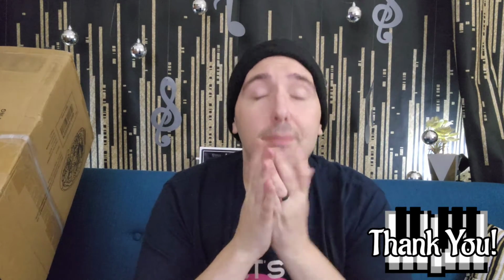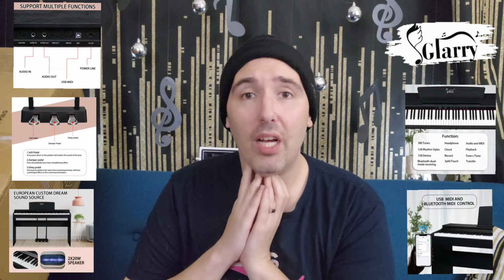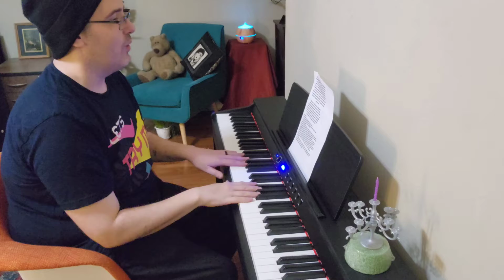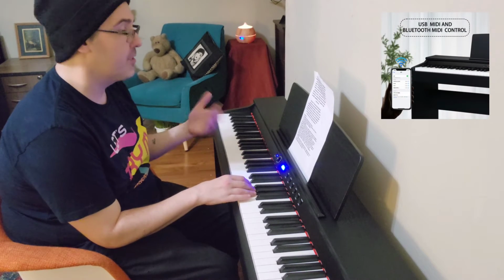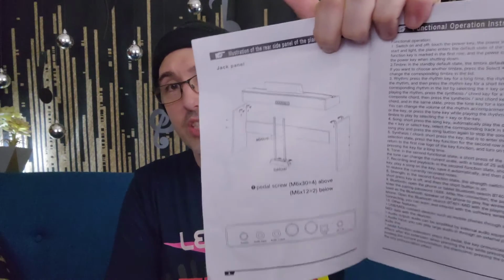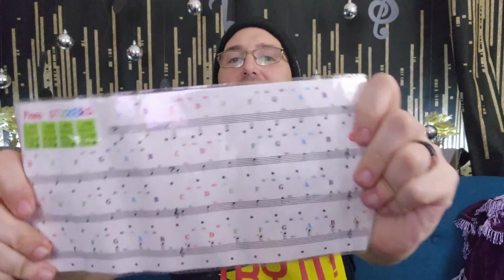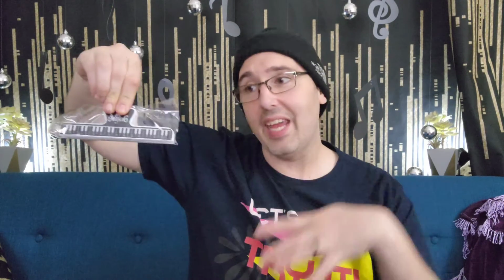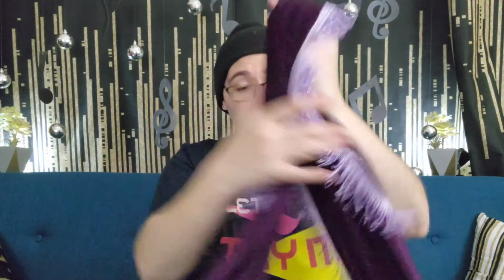Glarry GDP-105 88-Key Digital Piano! Assembly and Review! Steve Will Try it!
Hello Everyone! Tonight we're reviewing the Glarry GDP-105 88-Key Home Full-Weighted Keyboards Hammer-action Keyboard Digital Piano.  Steve Will Try it and we'll see what grand (HA!) of a product we have :) Enjoy!

Follow us on:
X: @smokeystevea@SmokeySteveAndMarc

Snailmail:
SmokeySteveAndMarc